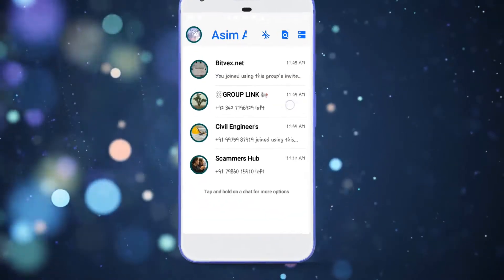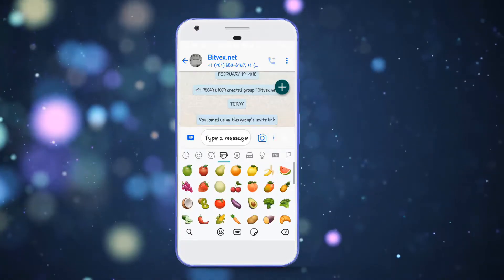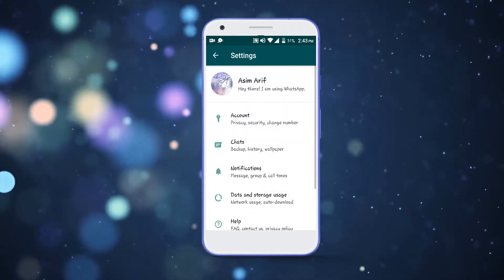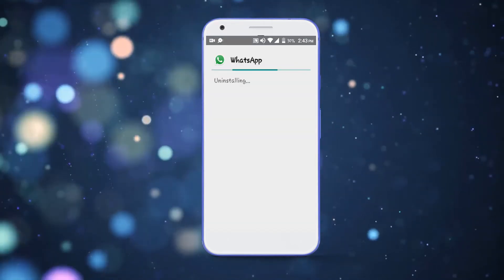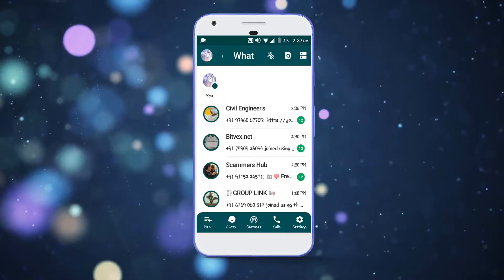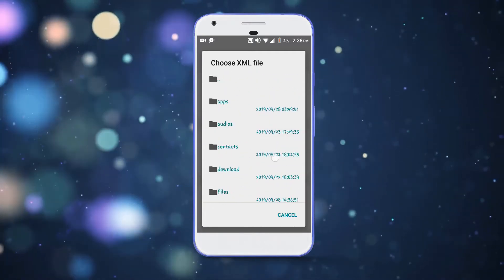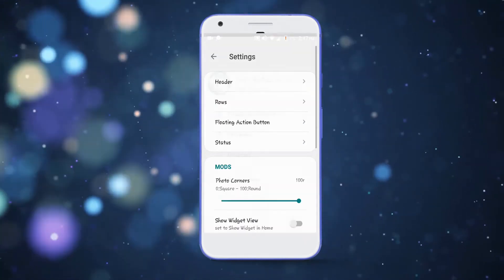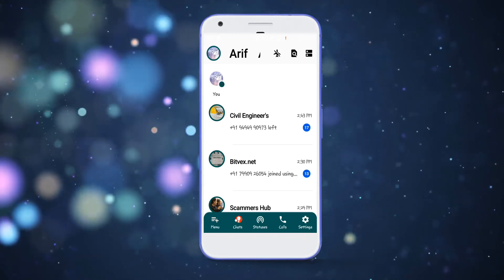New Iphone 11 Style Whatsapp For Android 🔥 || IOS 13 Whatsapp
Topics Covered In This Video:
1) IOS whatsapp for android
 2) ios whatsapp
 3) ios whatsapp theme for android
 4) ios whatsapp for android 2019
 5) ios whatsapp theme
 6) ios 13 whatsapp
 7) ios 13 whatsapp for android
 8) ios 13 whatsapp theme
 9) ios 13 whatsapp for android apk
 10) iphone whatsapp on android
 11) iphoone whatsapp for android
 12) iphone whatsapp for android 2019
 13) iphone whatsapp apk